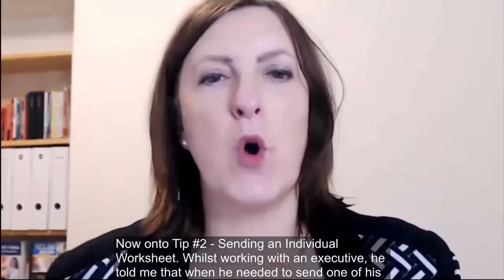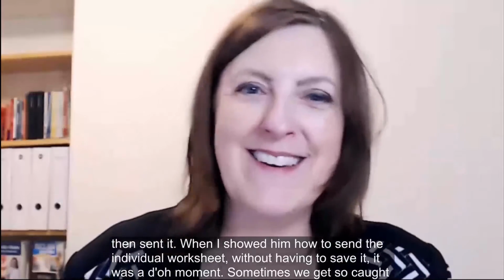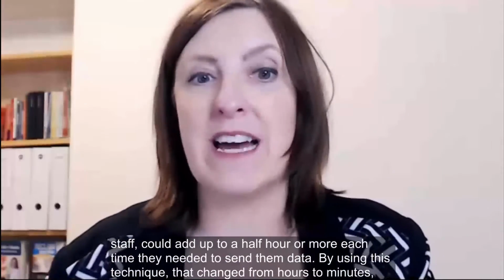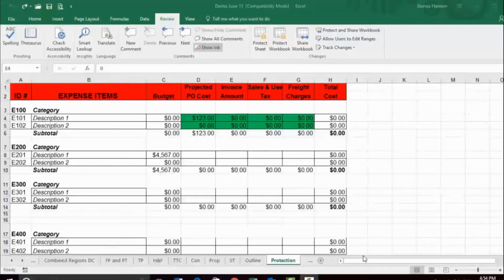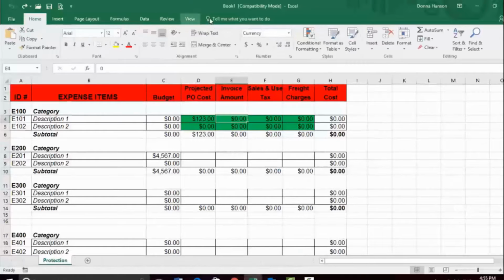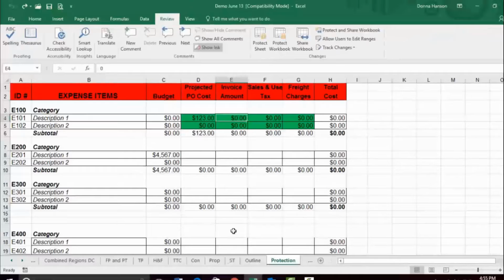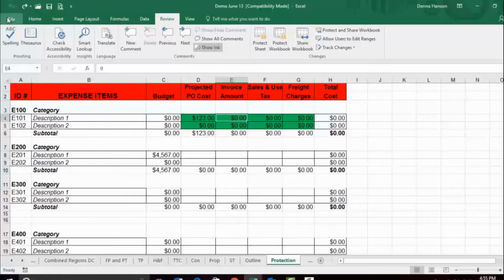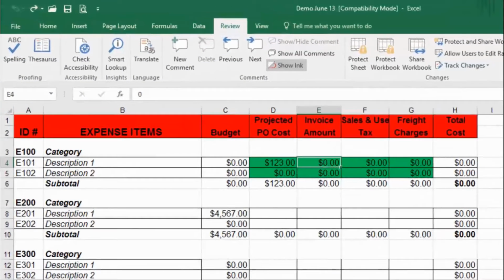How to Separate One Worksheet from a Microsoft Excel File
This video shows you how to send an individual Microsoft Excel so the receiver only gets the ONE worksheet from your Microsoft Excel file.

To get access to step by step instructions as well as a range of Donna’s other Microsoft Excel tips, enroll in Donna’s free 5 Microsoft Excel Tips eCourse

1. FREE 5 Microsoft Excel Tips Mini eCourse
2. Enquire about a presentation or training session for your team: Book a Discovery call
3. Explore my online short courses